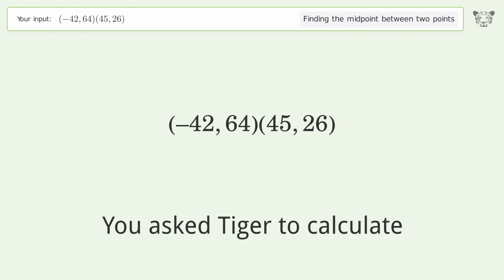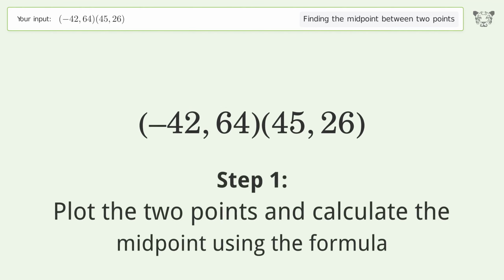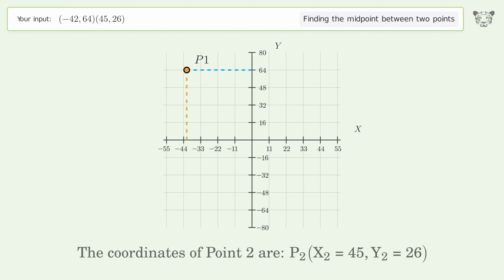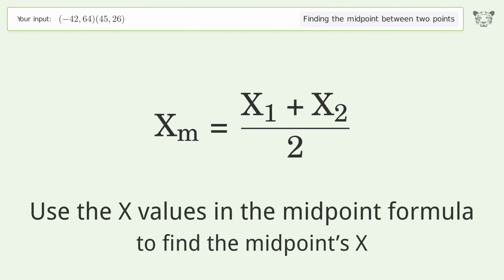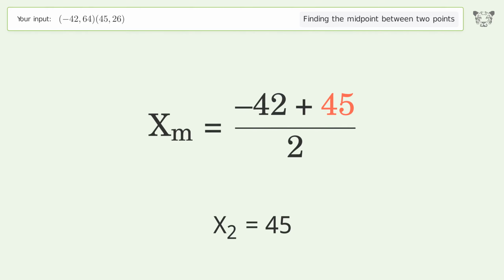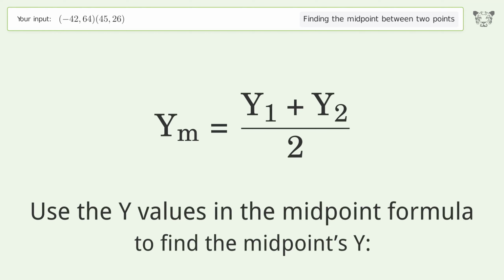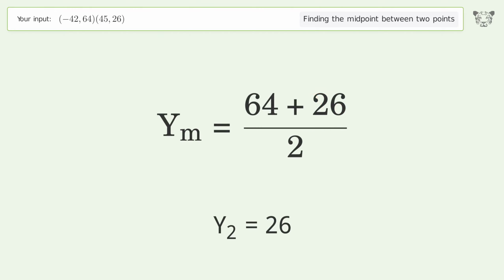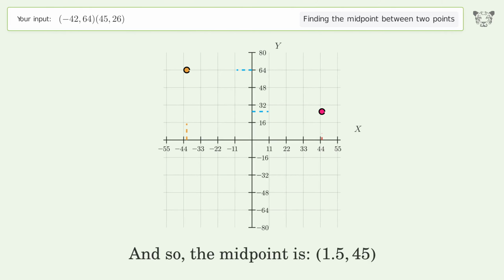Find the midpoint between two points p1 (-42,64) and p2 (45,26): Step-by-Step Video Solution